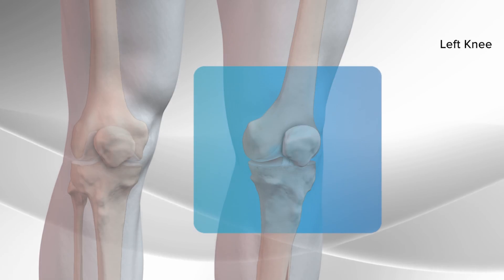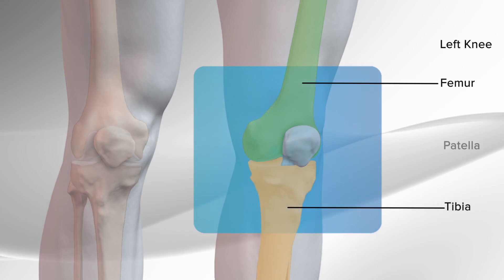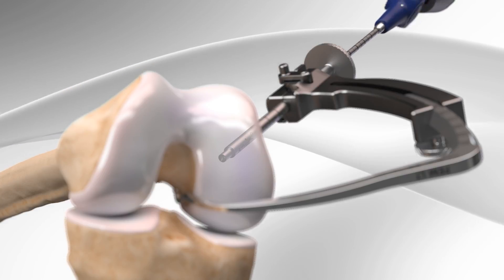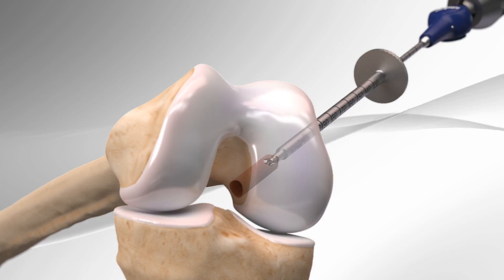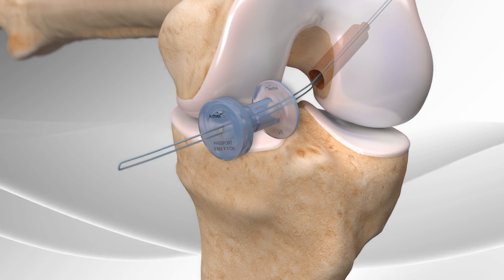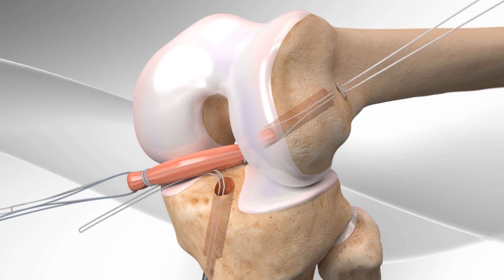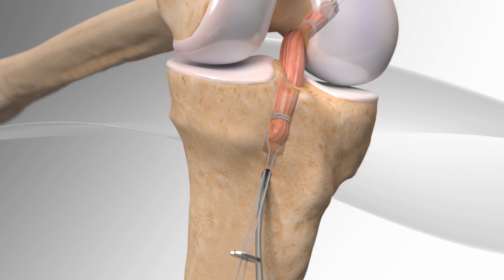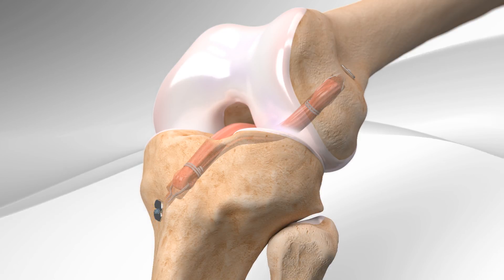All-Inside ACL Reconstruction with Arthrex® GraftLink®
The anterior cruciate ligament (ACL) is located in the middle of the knee joint and helps stabilize the knee in both front to back and rotational motions at the joint. A common injury to the ACL is a sprain or a tear. The ACL ligament is surgically reconstructed using a graft.